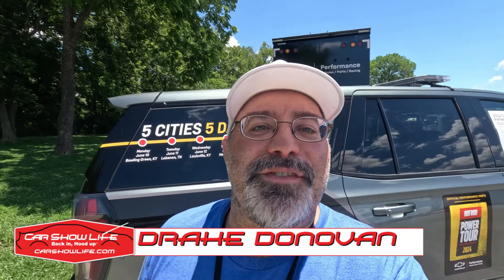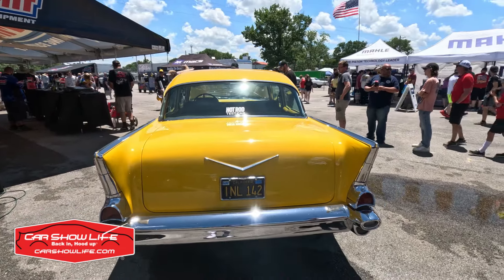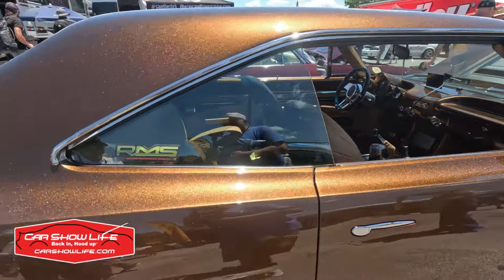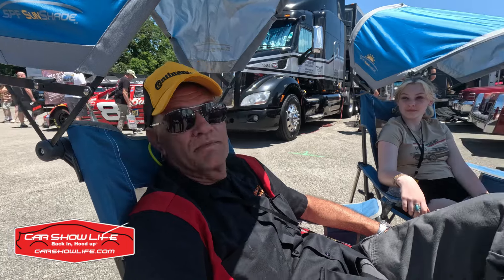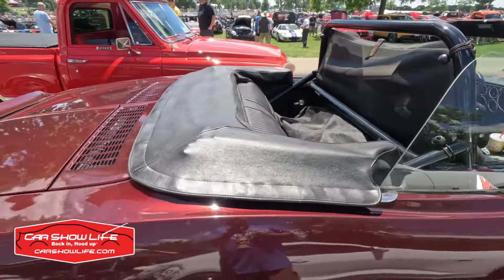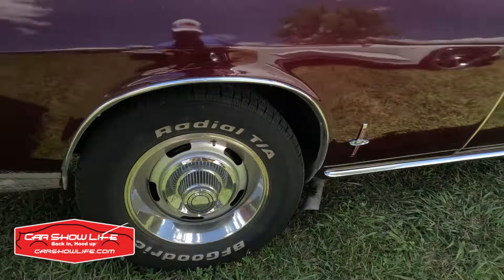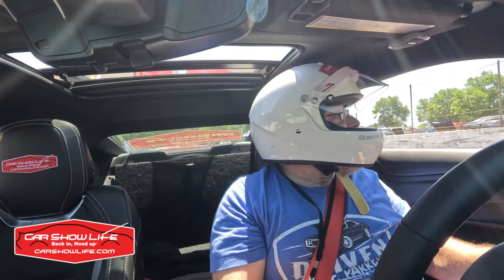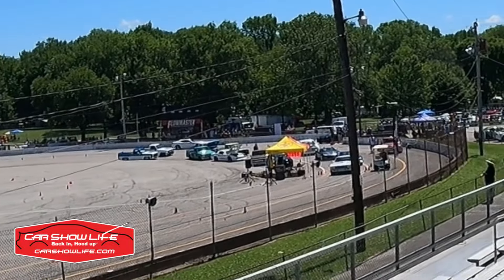Idiot Autocrosses Company Car at Hot Rod Power Tour 2024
Take a walk around Bowling Green, KY's Beech Bend Raceway with Car Show Life's Drake Donovan as he takes in the sights and sounds of his first Hot Rod Power Tour Experience. He also takes the Car Show Life Camaro, "Fantom" around the Autocross course.